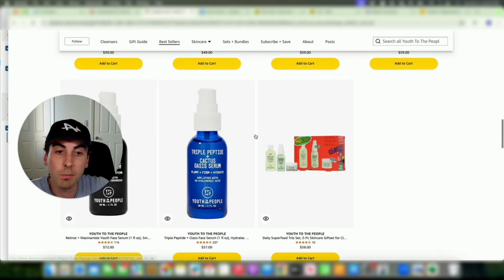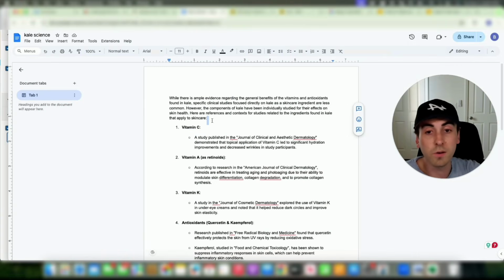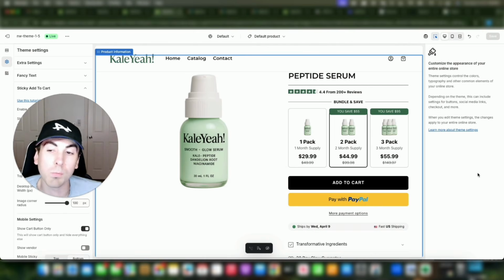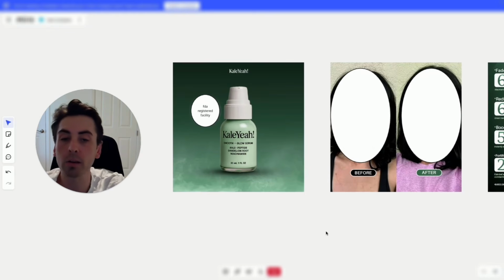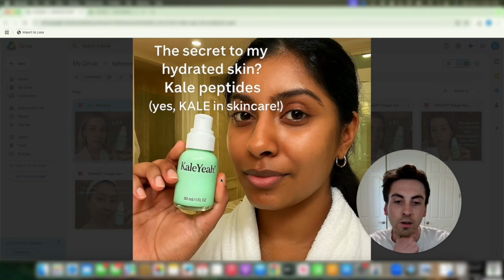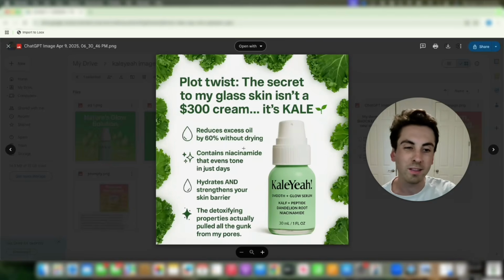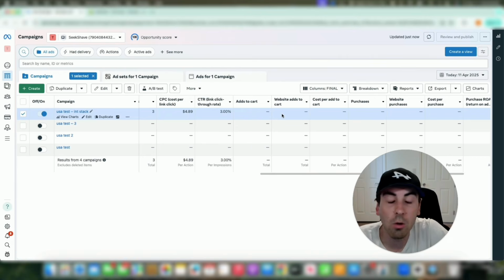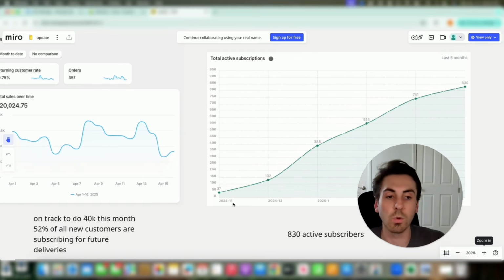speedrunning a shopify store from $0 to first sale (i show everything)